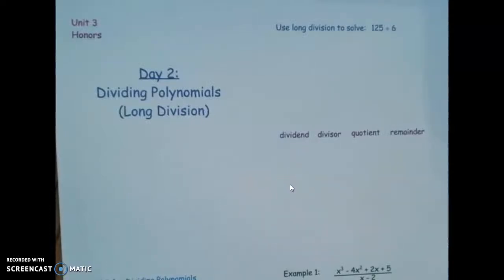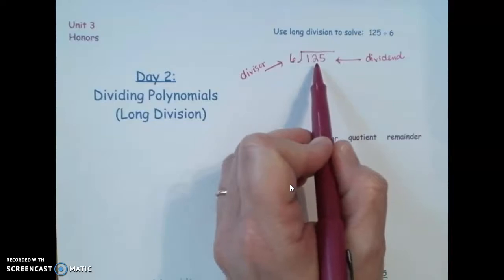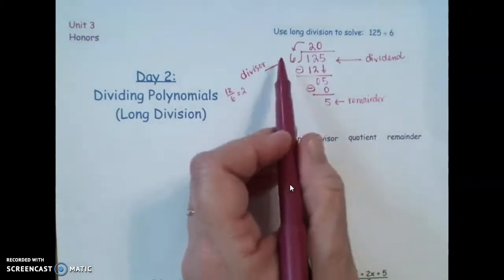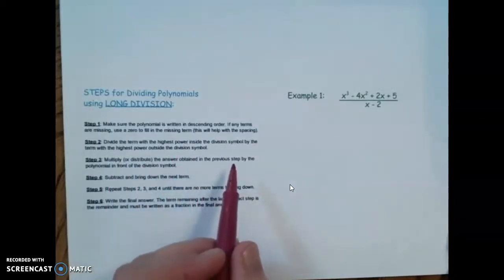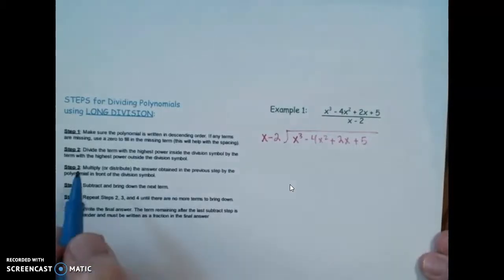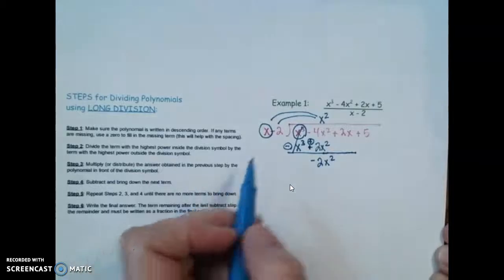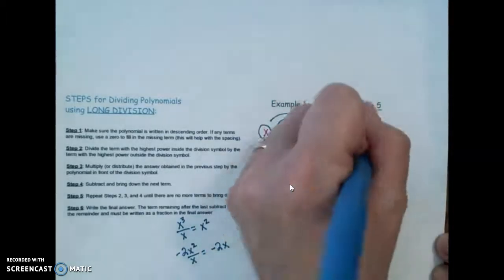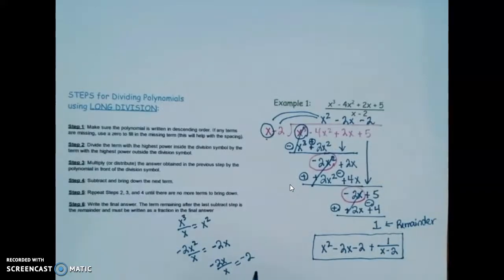M3 U3 D2 Part 1